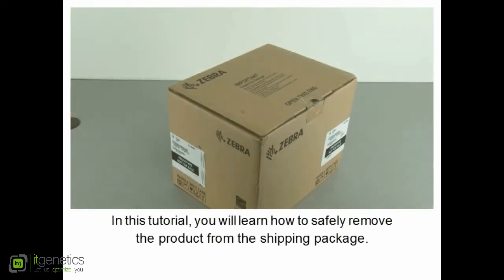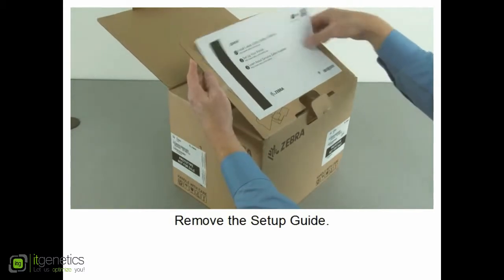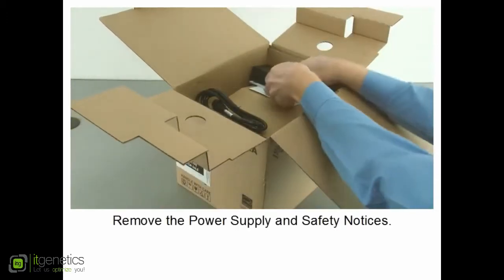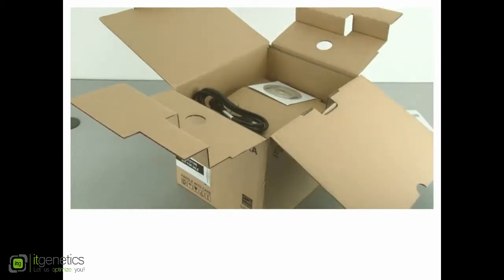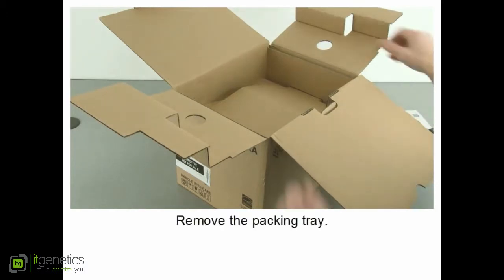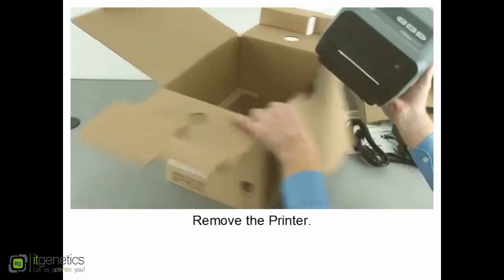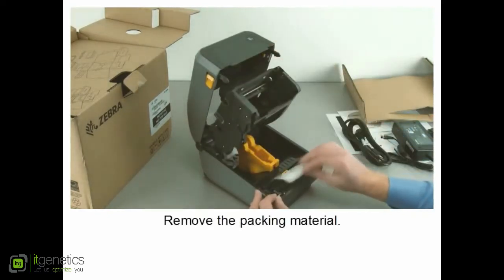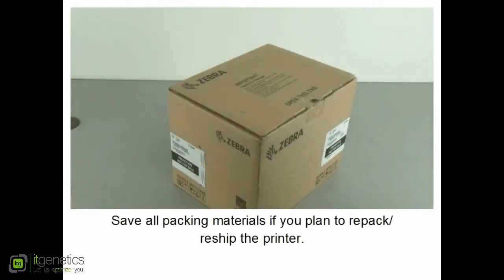Imprimanta de etichete Zebra ZD420 - unboxing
Imprimanta desktop Zebra ZD420 cu USB si rezolutie de 300dpi poate printa etichete, bonuri si cupoane cu latime de pana la 104mm si vine cu un cartus inteligent ce se incarca rapid, ajutandu-va astfel sa economisiti timp.